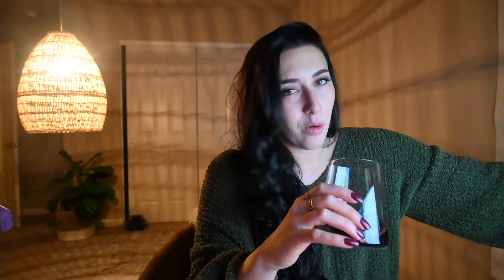WHAT MY DESIGN PROPOSALS LOOK LIKE || Wine and Design Ep 12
hi, my loves! hope you enjoy this wine and design episode where I show you my proposals within Dubsado and what package options look like as a graphic and website designer.